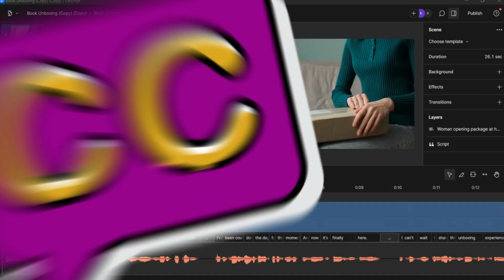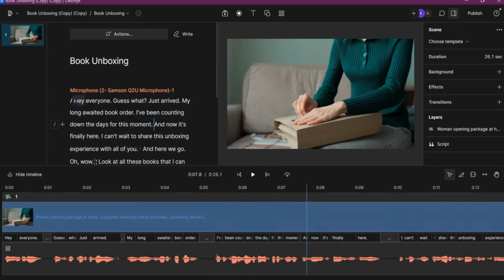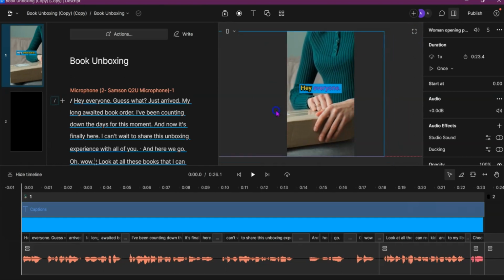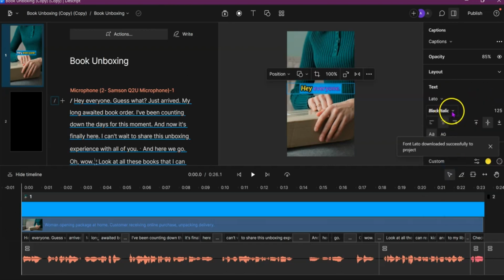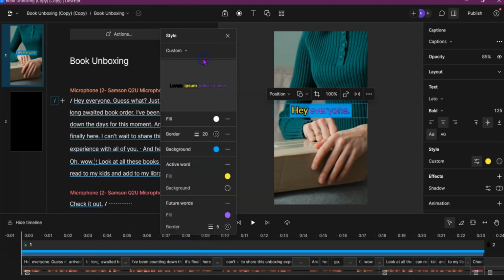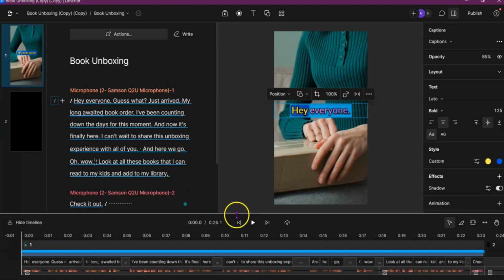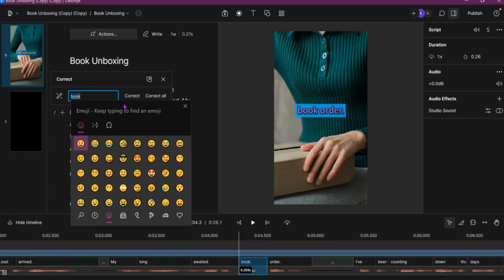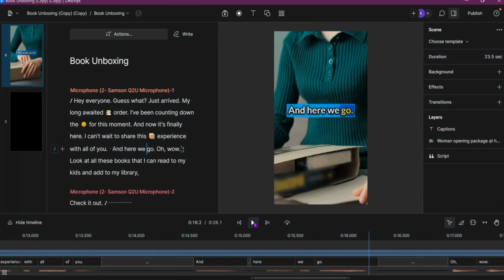Descript Captions: Craft with Precision and Style!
Want to boost your social media engagement? Learn how adding captions can skyrocket your reach!
🚀 Discover how Descript makes captioning quick and easy.